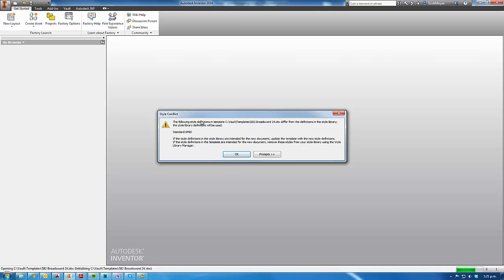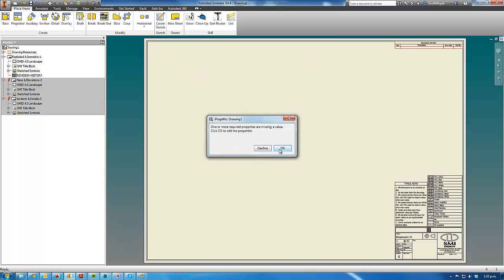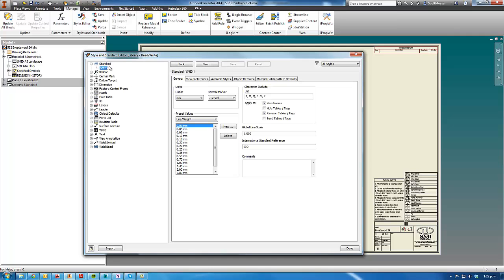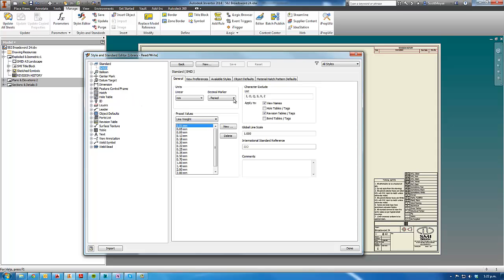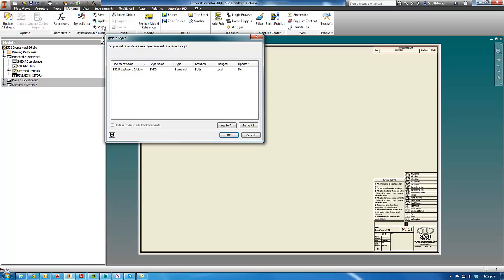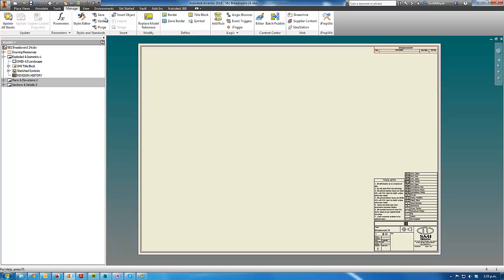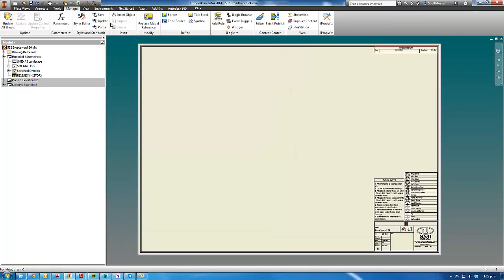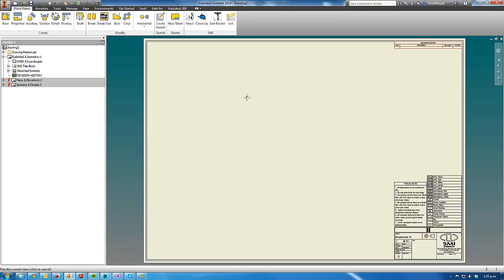Updating a template to match Style Library in Inventor 2014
This video shows you how to update the styles in your drawing template to match those which are in your Styles Library. You may have multiple drawing templates, so making the change in one then saving it to your style library, will mean you have to update all your other drawing templates to match.